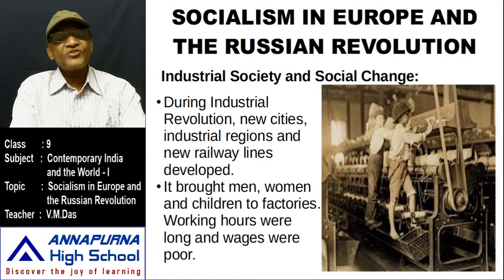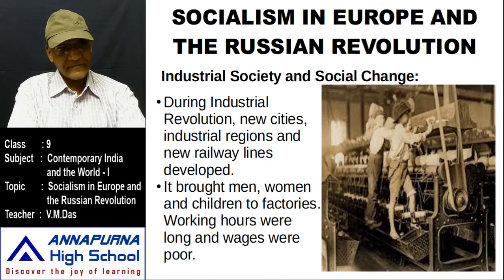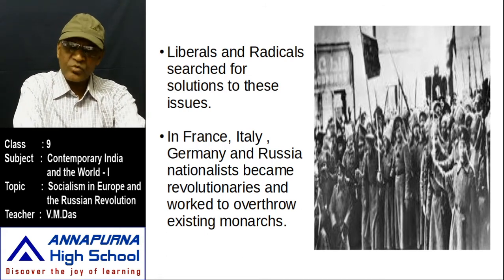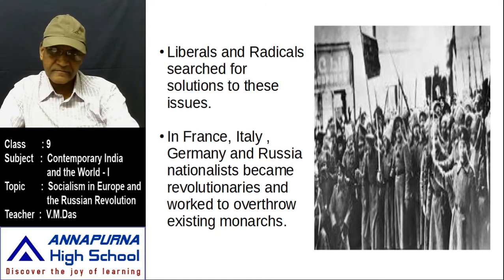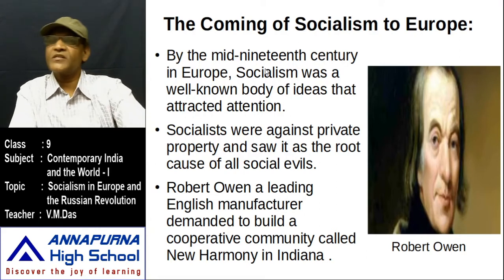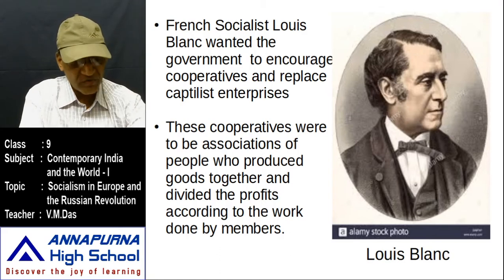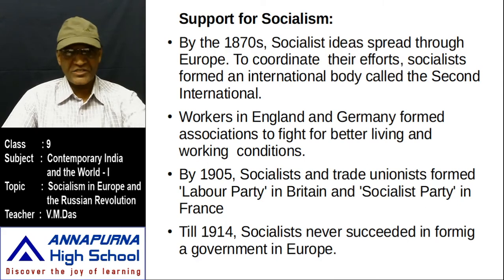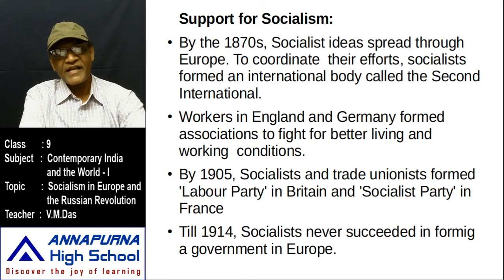9th India and the Contemporary World I 2 2